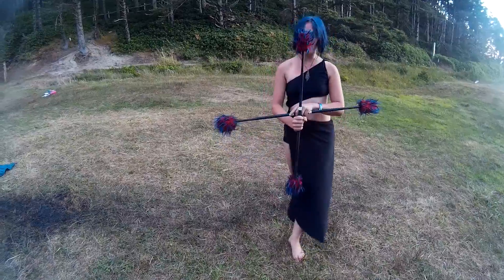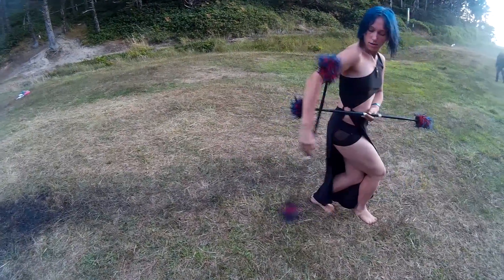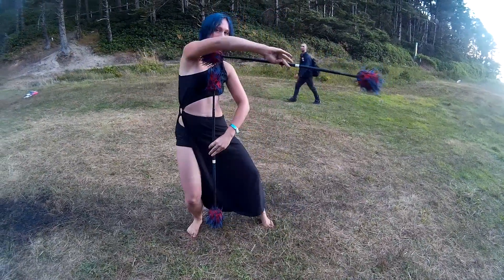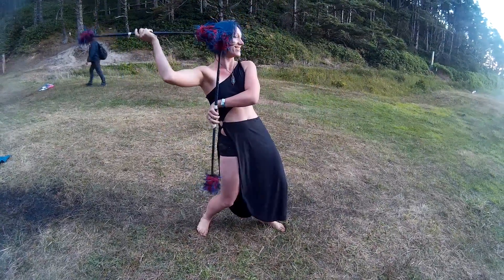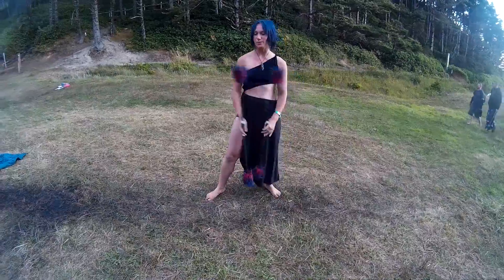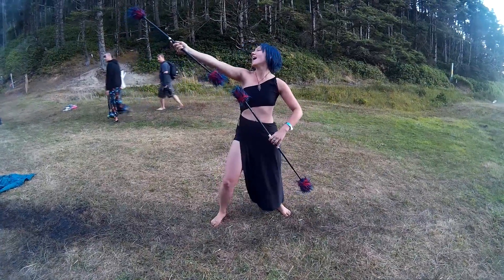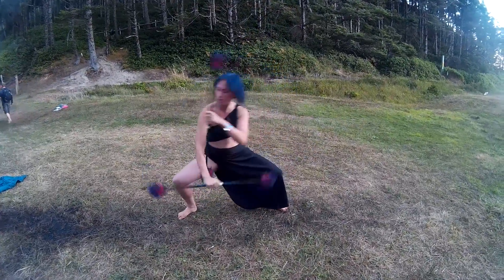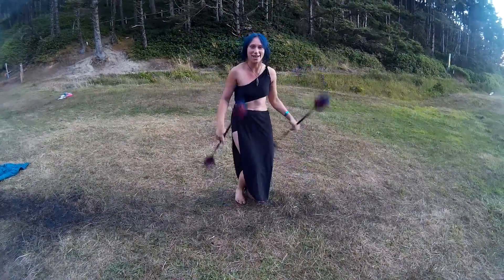Dresden Blue T Tut Game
Double staff game you can play with nodes and angles.